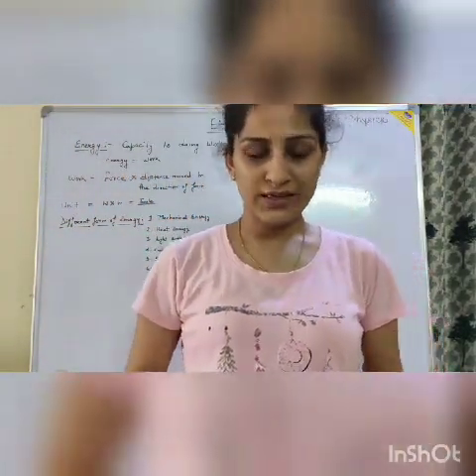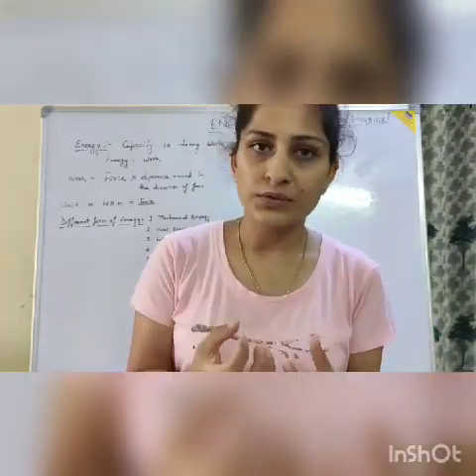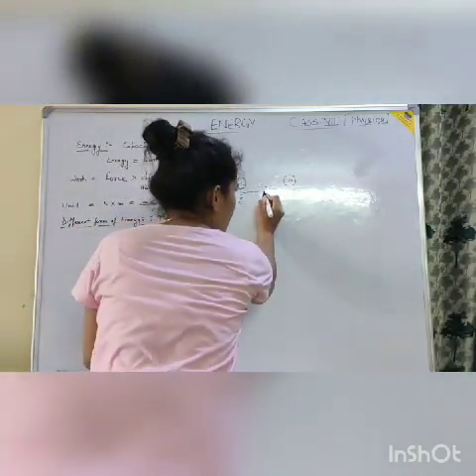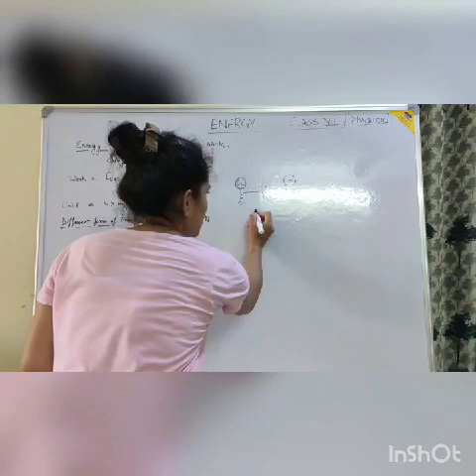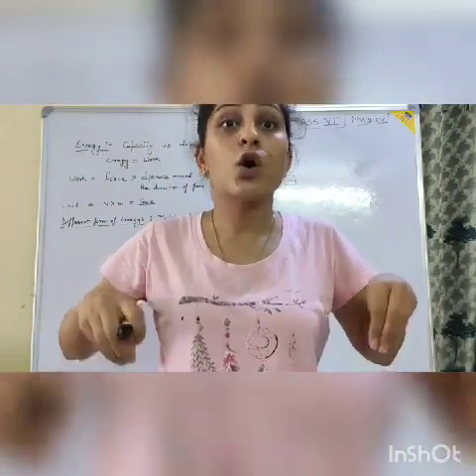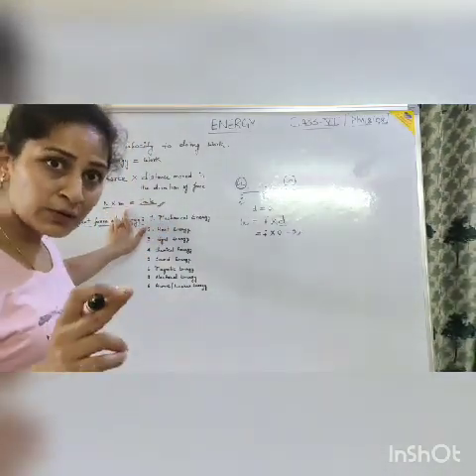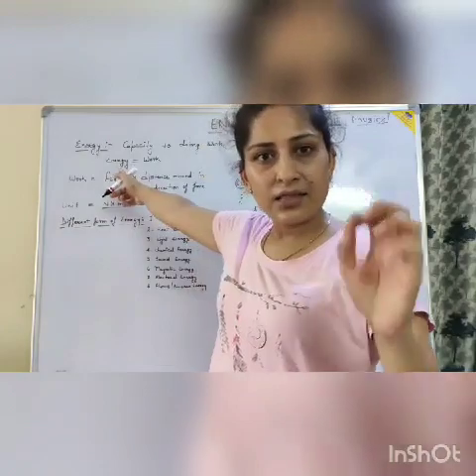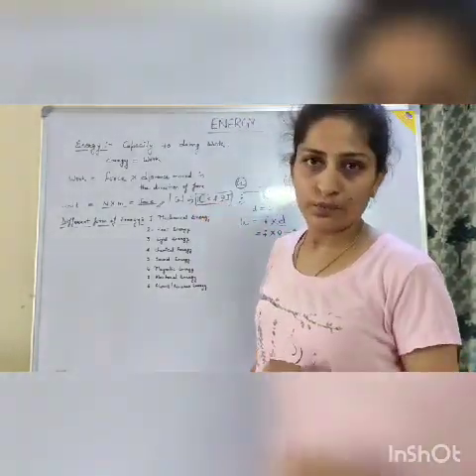Energy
Work n it's unit...